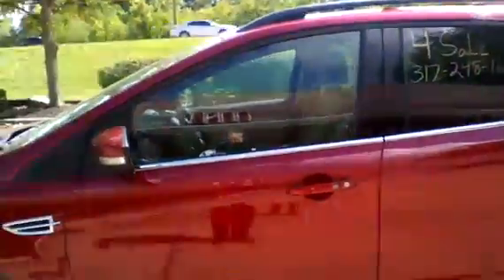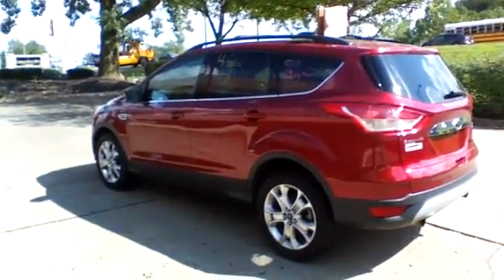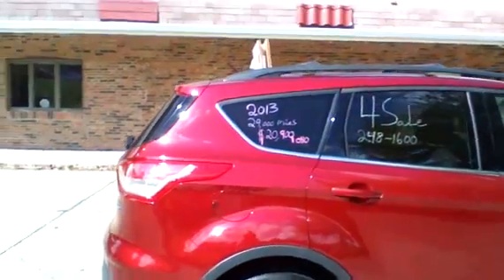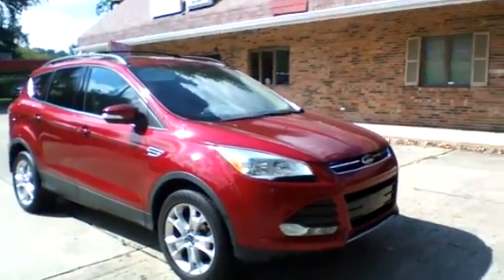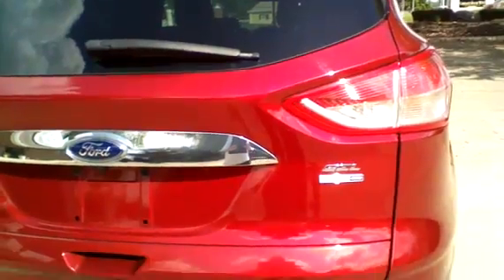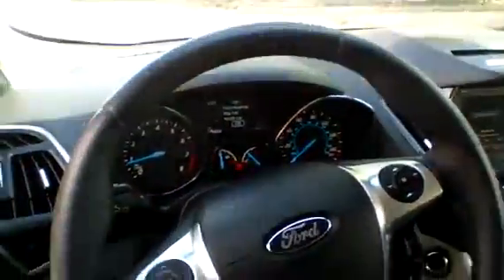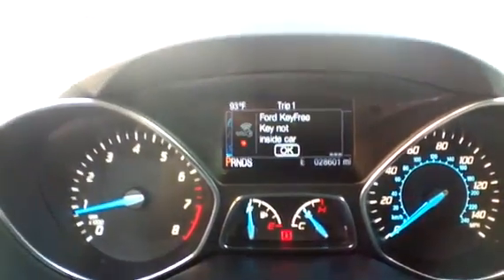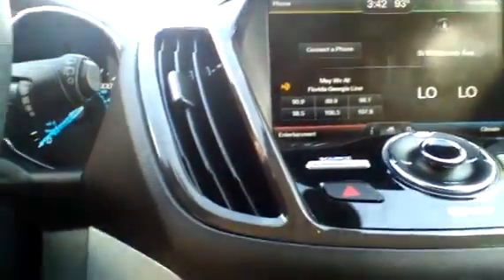2013 FORD ESCAPE For Sale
Title: 2013 FORD ESCAPE For Sale

Category: SUV